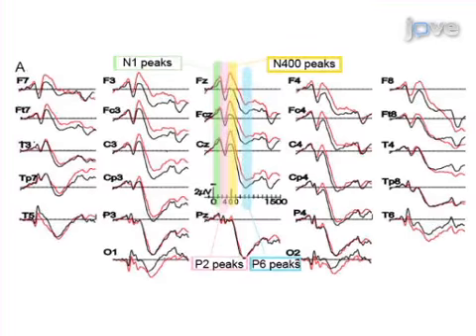Effects-Antipsychotics & Schizotypy On N400 Using Event-Related Potentials l Protocol Preview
Investigating the Effects of Antipsychotics and Schizotypy on the N400 Using Event-Related Potentials and Semantic Categorization -  a 2 minute Preview of the Experimental Protocol

Vivian Gu, Ola Mohamed Ali, Katherine L'Abbée Lacas, J. Bruno Debruille
McGill University, Department of Psychology; McGill University, Department of Cognitive Science; McGill University, Douglas Institute, Department of Psychiatry; McGill University, Neurology and Neurosurgery Department;

Using event-related EEG potentials (ERPs), we investigate the effects of antipsychotic medications on abnormal semantic brain activations in healthy individuals with schizotypal traits. We use ERPs to track distinct changes in brain activity, shedding insight into the cognitive processes associated with semantic categorization.